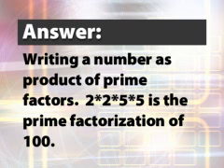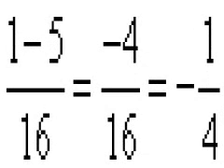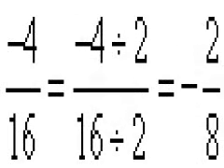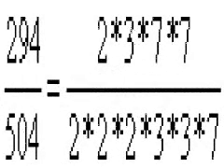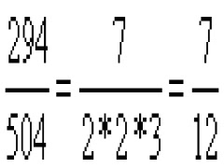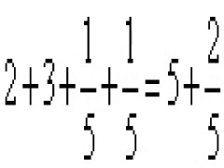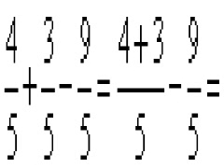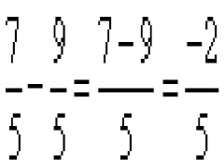Educational Fraction Video #1 of 7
This video of 1 of 7 that uses the free workbook to teach fractions available The website is offering free educational videos and asking for donations to support its work and also fight atrocities in this world.